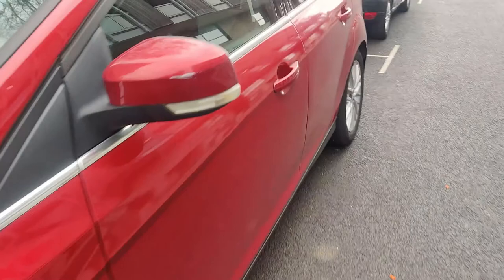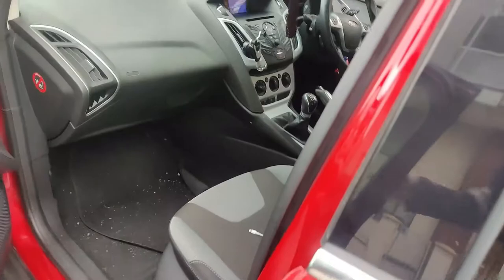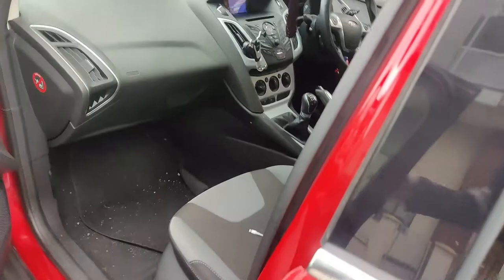How to open the bonnet (pop the Hood) Ford Focus Mk3 Gen3 2011 2012 2013 2014 2015 2016 2017 2018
UK OFFERS

Community fibre – Cheap superfast Fibre optic Internet.
London’s fastest - up to 3000 Mbps
Same download & upload speeds
Ideal for gaming & video calls
100% full fibre broadband
No line rental required

GiffGaff – mobile network
Thinking of changing your network provider?

WorldRemit – Worldwide Money Transfer
WorldRemit is a fast and secure service that lets you transfer money online using a computer, smartphone, or our app.
Send a bank transfer instantly with WorldRemit
Send cash for pickup in an instant
Send mobile money to your loved ones' phones in an instant